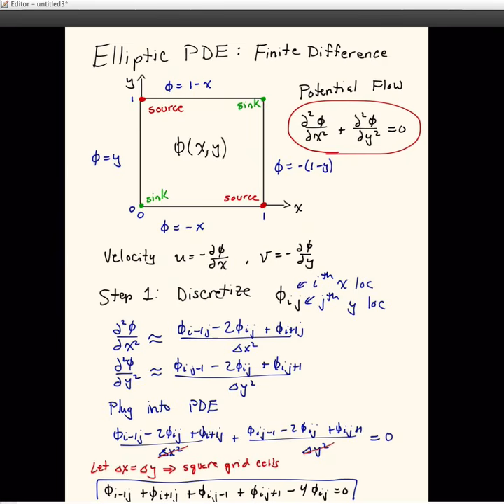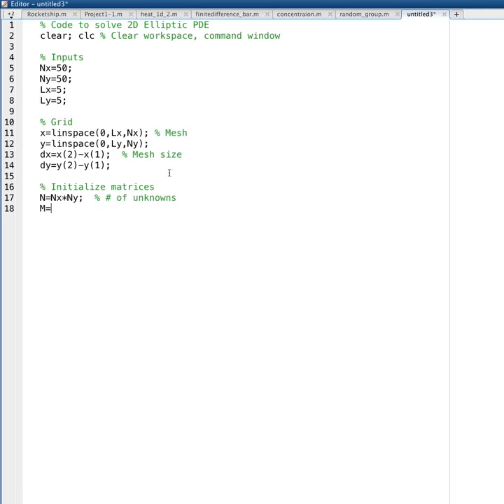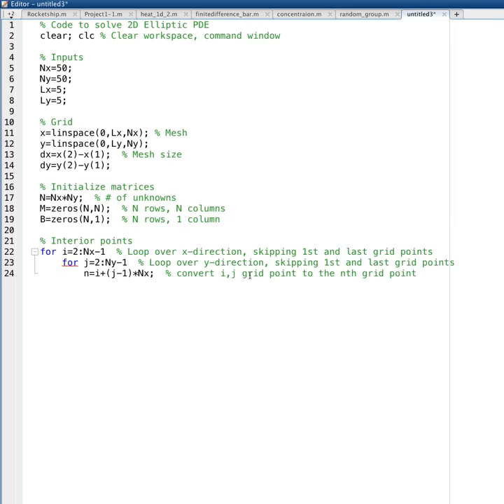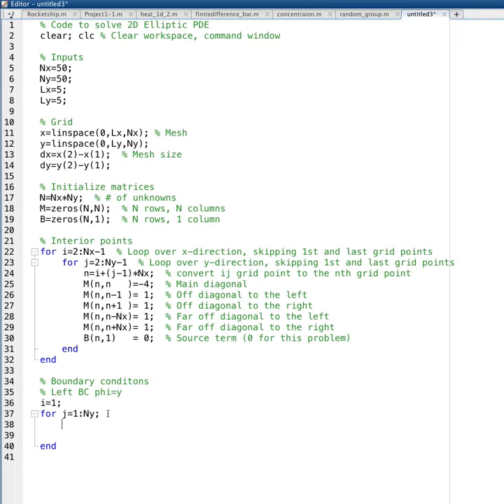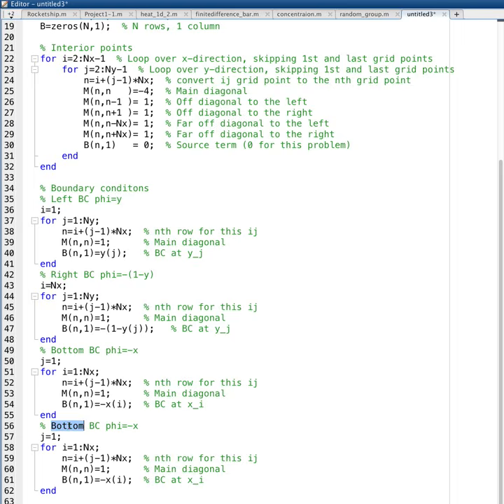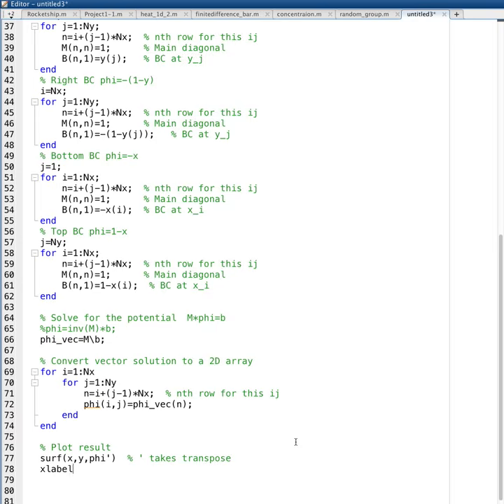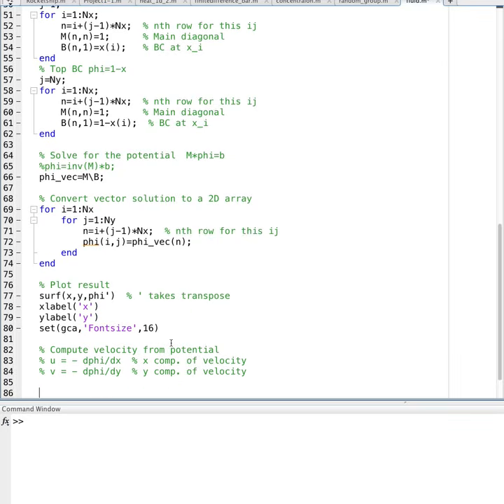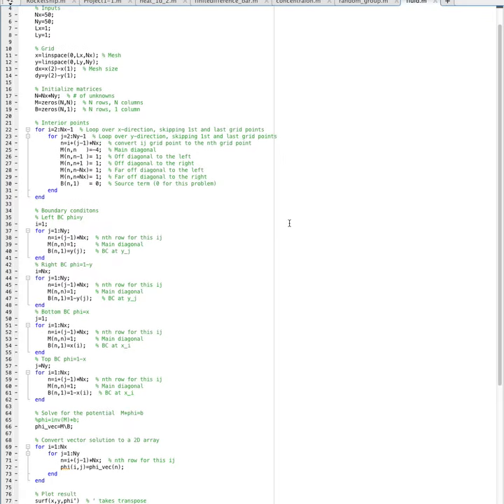Elliptic PDE - FiniteDifference - Part 3 - MATLAB code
3rd of a 3 part video series on solving an elliptic PDE using the finite difference method.